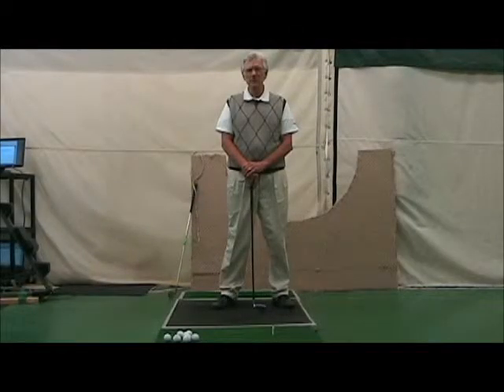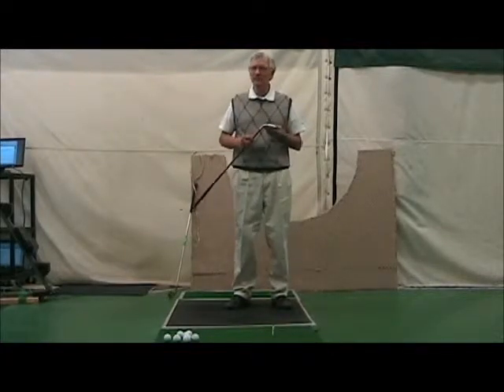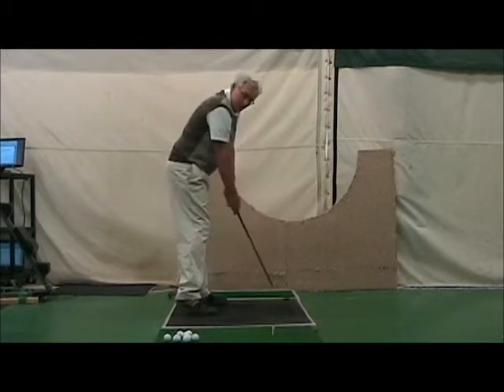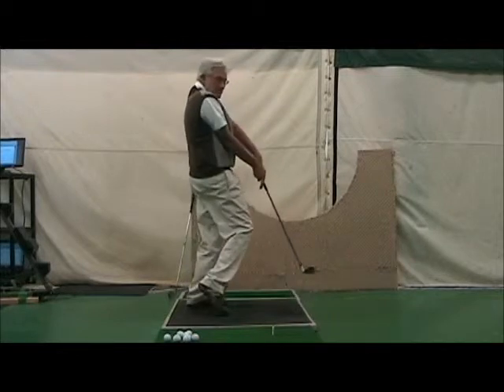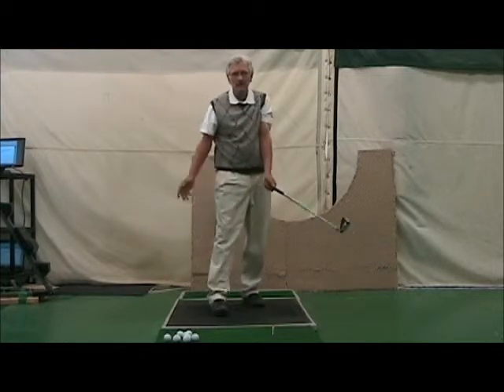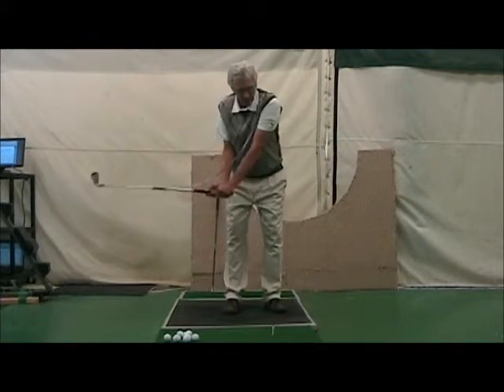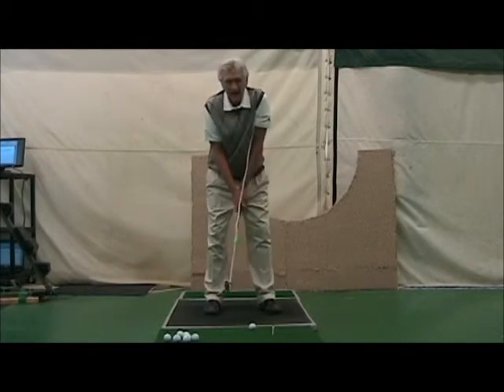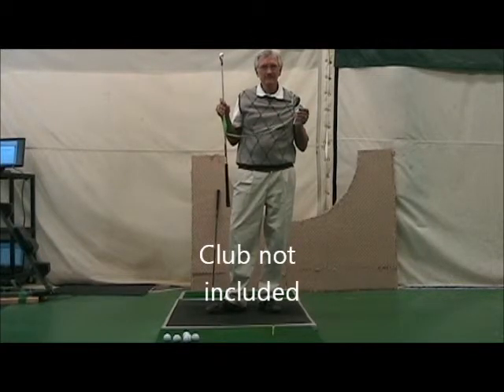The Sherminator!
New from Awareness Golf. Stay in your spine angle, learn a powerful release, for only 3 payments of $29.95. Only available at Awareness Golf.